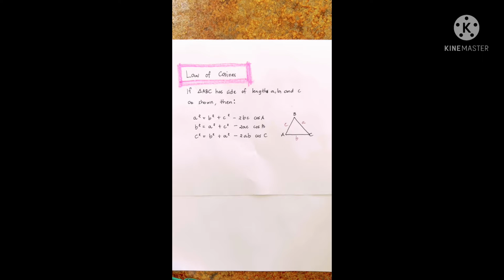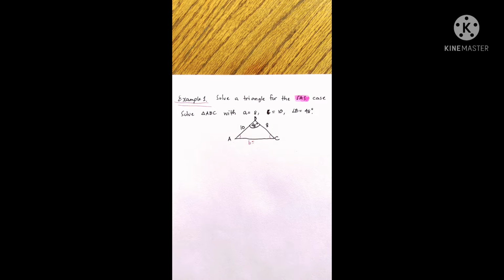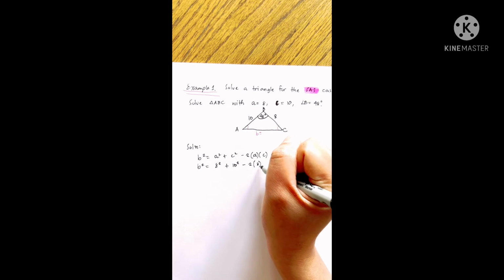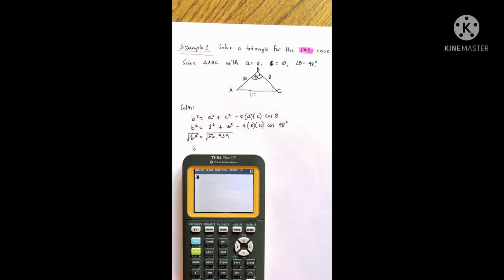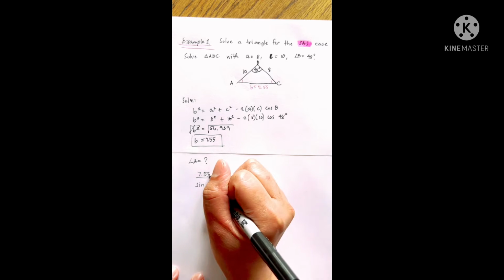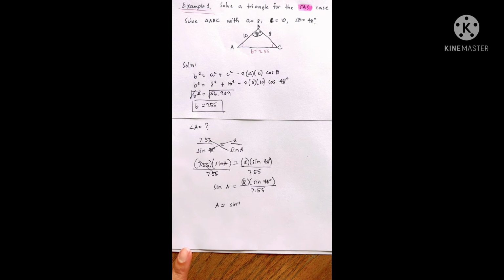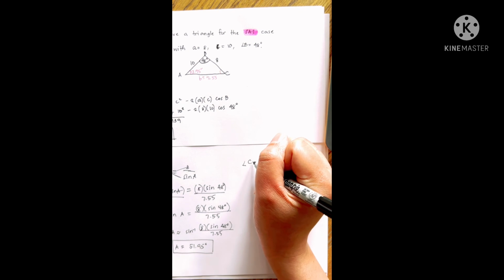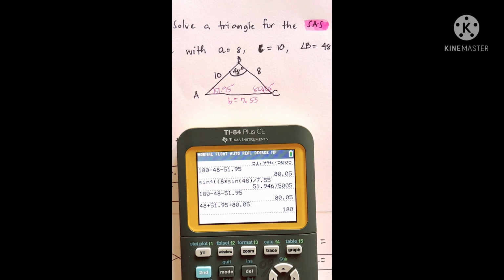Law of Cosines - SAS case | Example #1 |Trigonometry